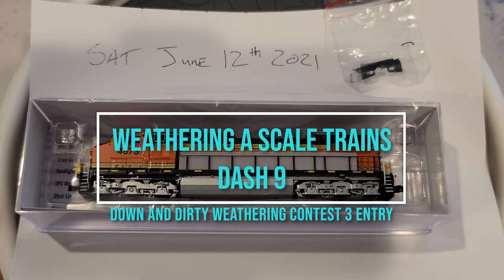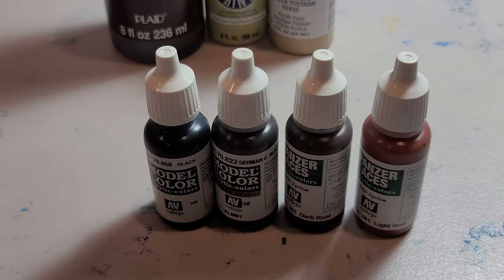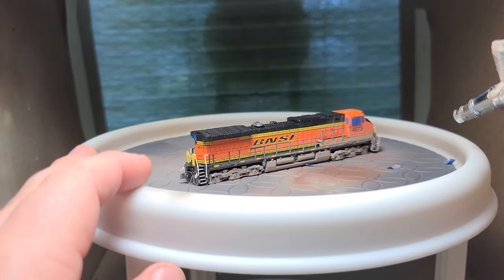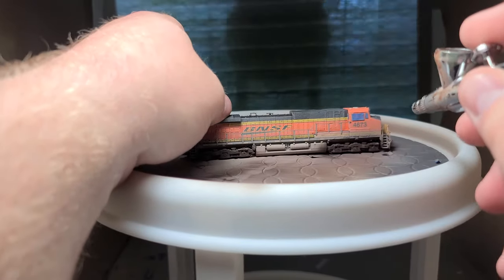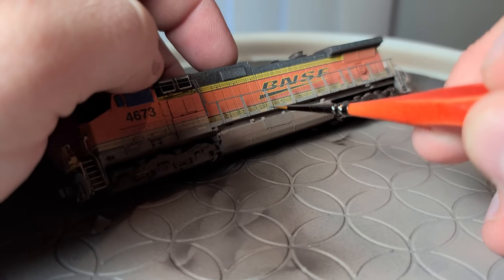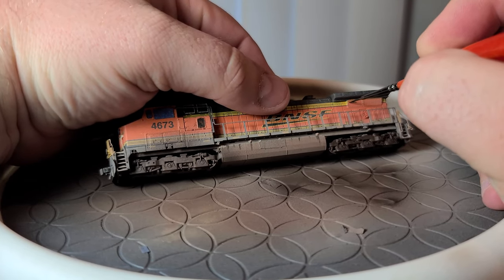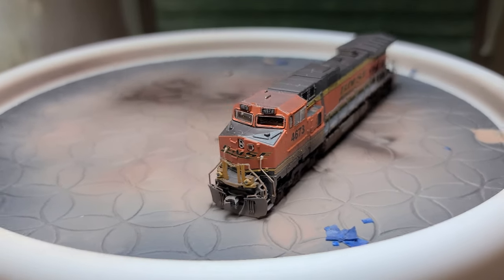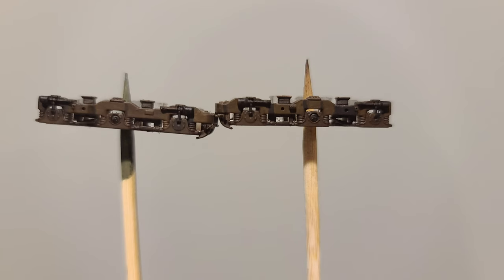Down And Dirty Weathering Contest 3 Loco Entry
Here is my entry for the Third Down and Dirty Weathering Contest. At the last train show I was at I bought a couple of Scale Trains operator Dash 9's and had decided that they were going to be some of the first locomotives I weather. This video is how I weathered 4673 and showing the process I used to weather this locomotive.

There were four pictures that I ended up using as a reference to weather these locomotives. They are included in the video and used with permission but as well here are the links to them:
Thank you again Casey and both Matt's for letting me include these in the video.

There are multiple ways to weather but for this locomotive I only used acrylic paint. For my base coat I used cheap craft paints, Burnt Umber, Desert Sand, and Trail tan that you can get pretty much any where. For detailing I use Vallejo paints. The colors I used from their Model Color line are Black, German Camo Black Brown, Dark Rust, Light Rust, and Wood from their Model Air line.

Overall I am extremely happy with how it turned out and will be running it frequently on both the layout and at train shows.

00:00 Intro
00:25 360 View And Masking
01:11 Dullcoat Application
01:40 Paints/Colors Used
02:10 Inspiration/Refrence Photos
02:22 Airbrushing Base Color
04:35 Airbrushing The Trucks
06:35 Airbrushing The Roof
07:30 Painting Exhaust
08:03 Painting Fuel Tank Details
10:24 Painting Grills
11:14 Painting Around Air Tanks
13:08 360 View Completed Loco Body
13:23 Painting Wheelsets
13:41 Fixing Truck Frames
14:18 Final Pictures/Outro